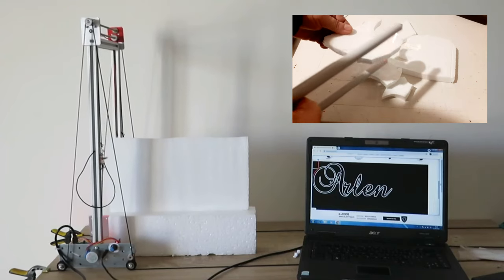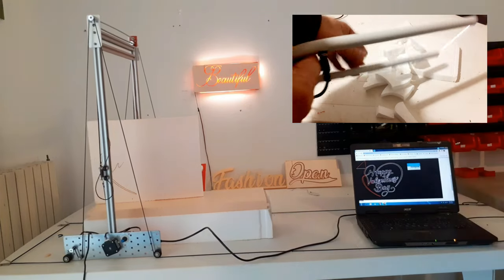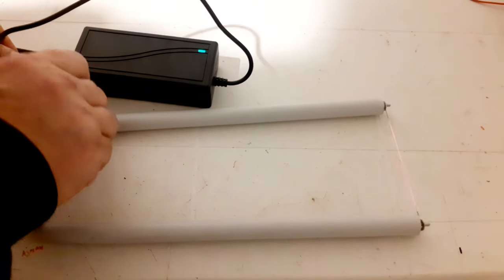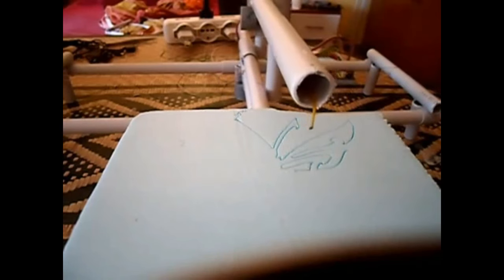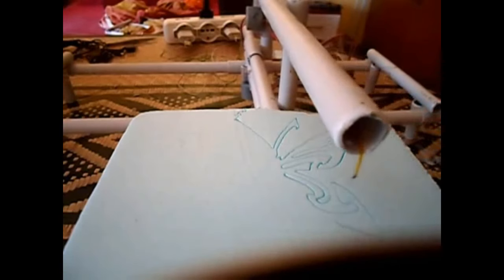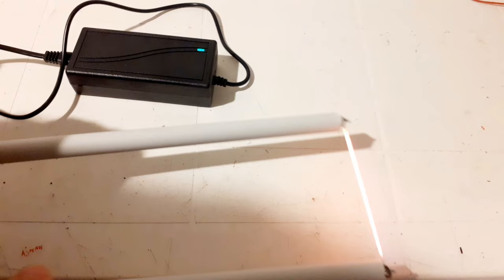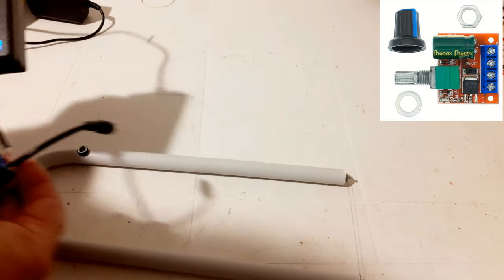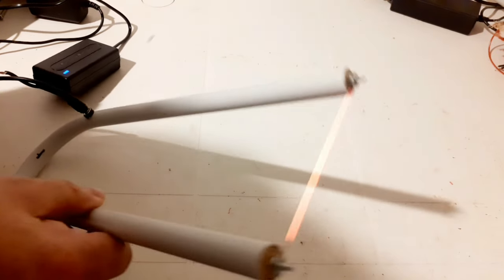Sample foam cutter from plastic pipe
Introducing into the world of polystyrene cutting with a hot wire... I aim to captivate individuals and guide them into the realm of numerical control, and the most economical avenue, I would say, is through polystyrene cutting. Laser cutting machines are expensive, as are those designed for wood or metal. Machines for cutting polystyrene don't require a very sturdy structure, and the cutting tool is simply a nichrome wire, which costs very little. Precision doesn't need to be exceptionally high for polystyrene creations. In other words, if you want to step into the world of numerical control but are constrained by budget considerations or simply don't want to invest astronomical amounts, polystyrene cutting is the way to go!

To ease you into polystyrene cutting, I've created this simple tool that only requires a 12V transformer to get started. However, when powered at 12 volts, the wire may become excessively hot. You can either use a variable power supply, but keep in mind that this might increase the overall cost, or employ a temperature controller by cutting the wire that powers the hot wire and integrating a temperature variator. With this tool, you can experiment with cutting various materials, discovering that polystyrene, especially when cut with a hot wire, offers unique possibilities.

This initial tool is a stepping stone, preparing you for a super simple and rudimentary machine equipped with two stepper motors that will introduce you to the world of numerical control. However, for now, let's focus on the cutting aspect—the first step into this exciting world!

Introdurmi nel mondo del taglio del polistirolo con filo caldo... Il mio obiettivo è affascinare le persone e guidarle nel regno del controllo numerico, e la strada più economica, direi, è attraverso il taglio del polistirolo. Le macchine da taglio laser sono costose, così come quelle progettate per il legno o il metallo. Le macchine per tagliare il polistirolo non necessitano di una struttura molto robusta, e l'utensile da taglio è semplicemente un filo di nicromo, che costa pochissimo. La precisione non deve essere eccezionalmente elevata per le creazioni in polistirolo. In altre parole, se vuoi entrare nel mondo del controllo numerico ma sei vincolato da considerazioni di budget o semplicemente non vuoi investire cifre astronomiche, il taglio del polistirolo è la strada da percorrere!

Per facilitarti nel taglio del polistirolo, ho creato questo semplice strumento che richiede solo un trasformatore da 12 V per iniziare. Tuttavia, se alimentato a 12 volt, il filo potrebbe surriscaldarsi eccessivamente. Puoi utilizzare un alimentatore variabile, ma tieni presente che ciò potrebbe aumentare il costo complessivo, oppure utilizzare un termoregolatore tagliando il filo che alimenta il filo caldo e integrando un variatore di temperatura. Con questo strumento potrete sperimentare il taglio di vari materiali, scoprendo che il polistirolo, soprattutto se tagliato con filo caldo, offre possibilità uniche.

Questo strumento iniziale è un trampolino di lancio, che ti prepara a una macchina super semplice e rudimentale dotata di due motori passo-passo che ti introdurrà al mondo del controllo numerico. Tuttavia, per ora, concentriamoci sull'aspetto del taglio: il primo passo in questo entusiasmante mondo!